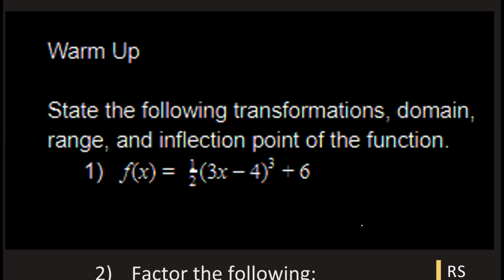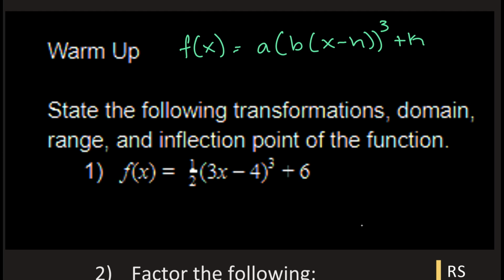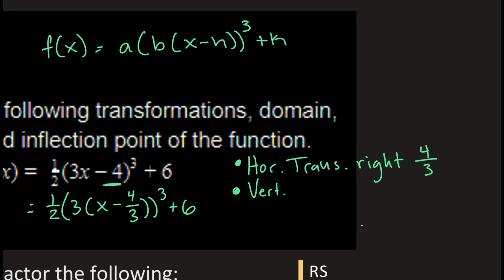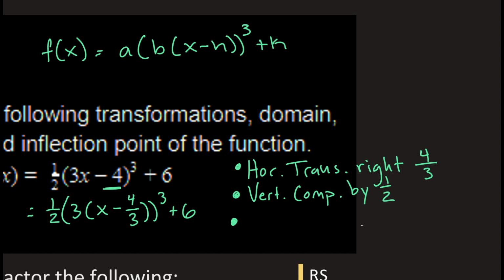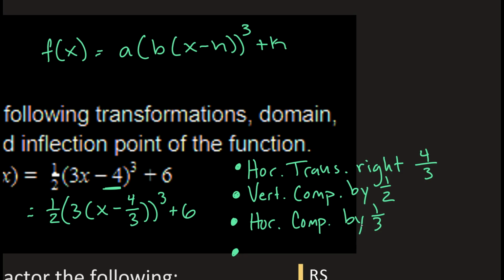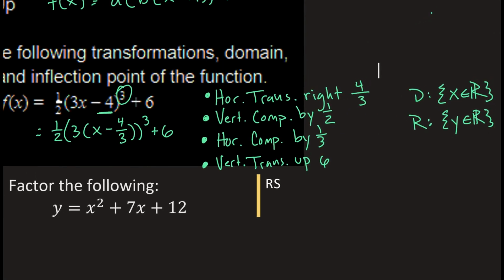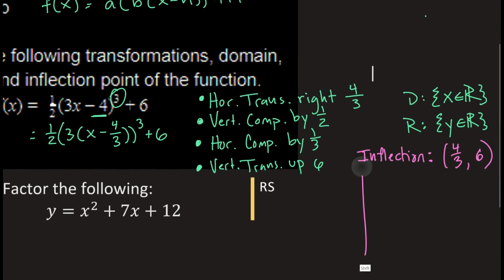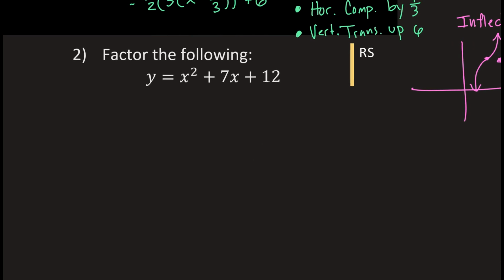Cubic Transformations Example